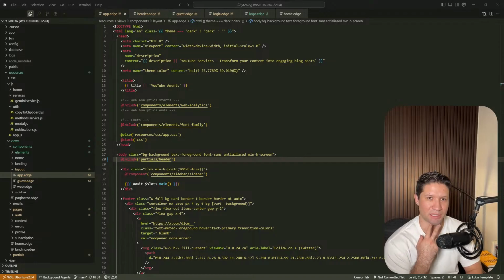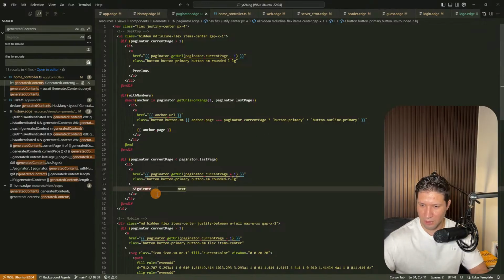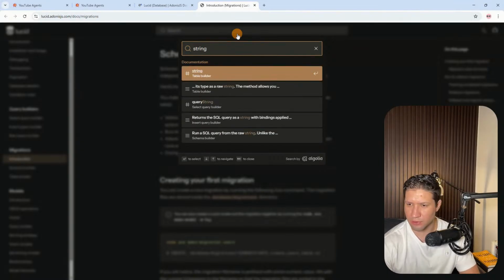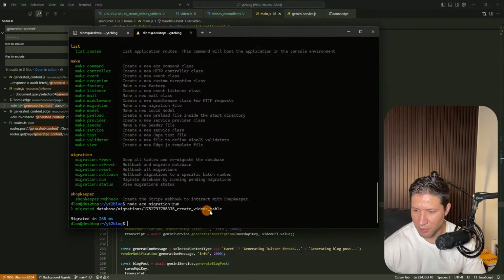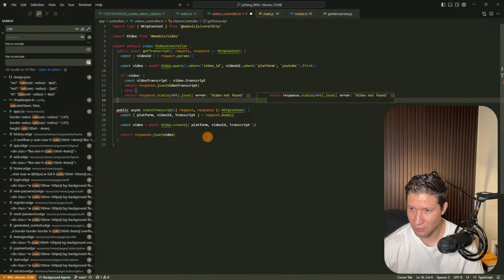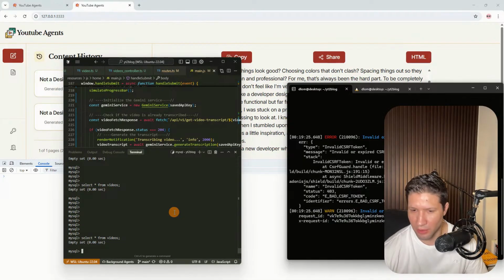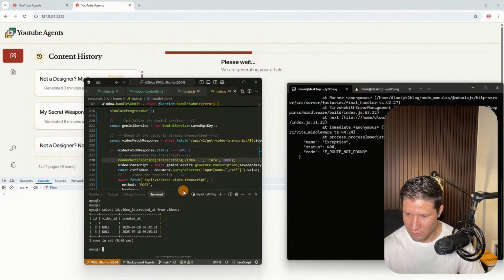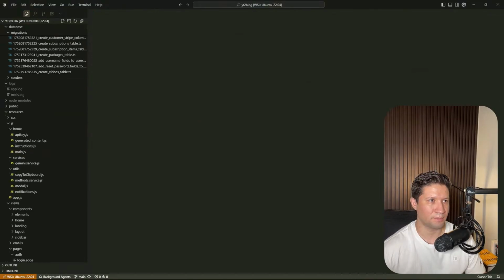Live coding session: making an AI web app with Cursor and Javascript (Adonis) - part 2